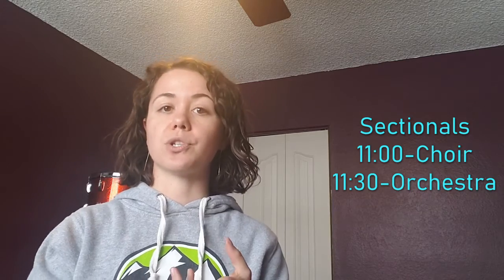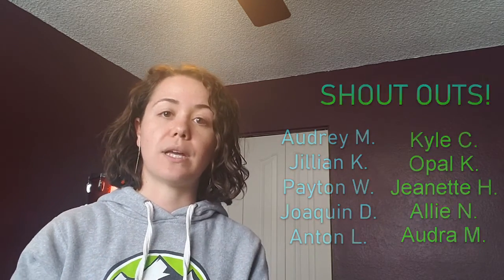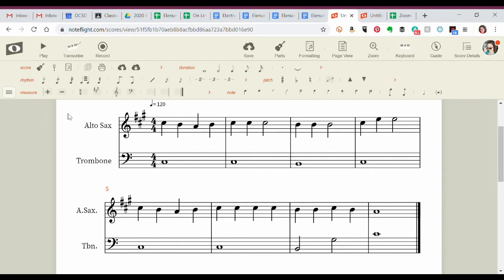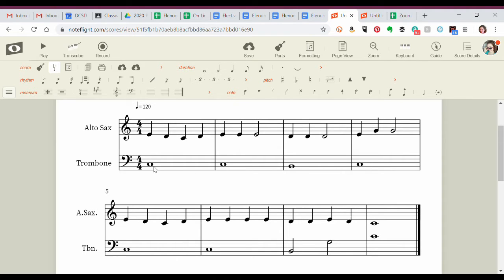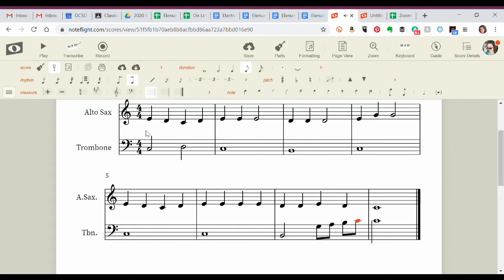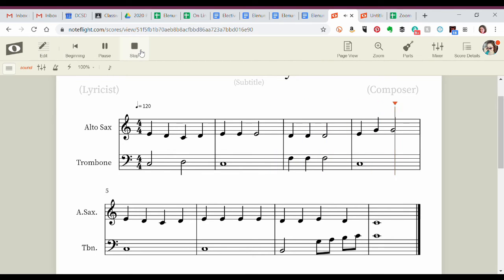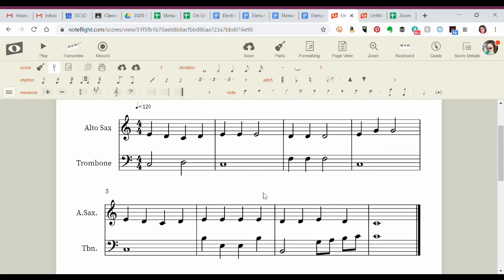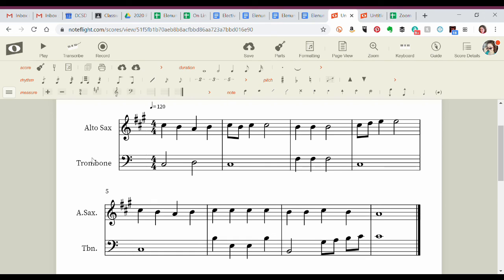Day 14 - Elenum Music Online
Day 14 - Starting to arrange!
1. Look at each part individually. Would you be bored?
2. Change up the boring parts, either using neighboring tones, passing tones, or harmonizing with 3rds and 5ths.